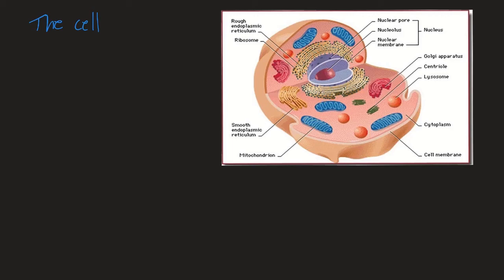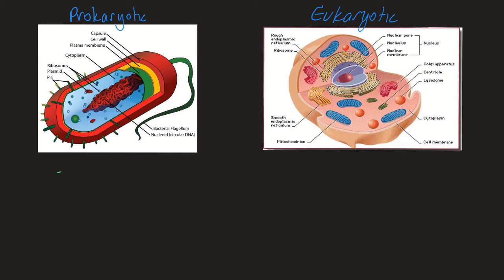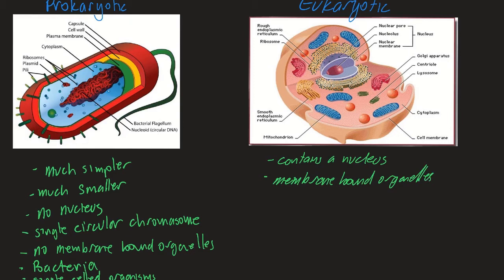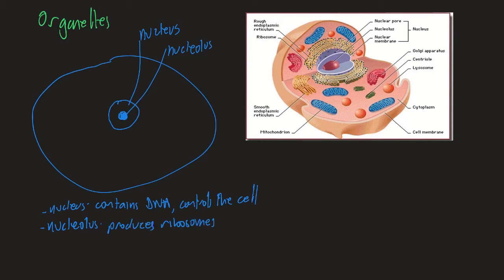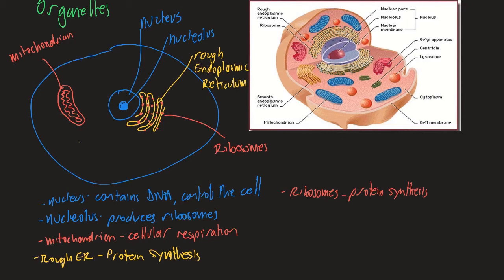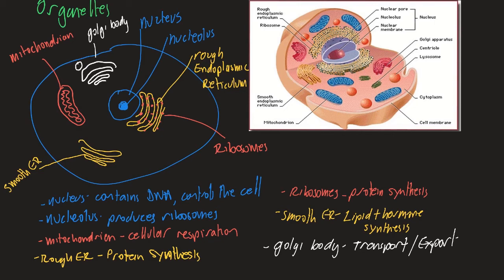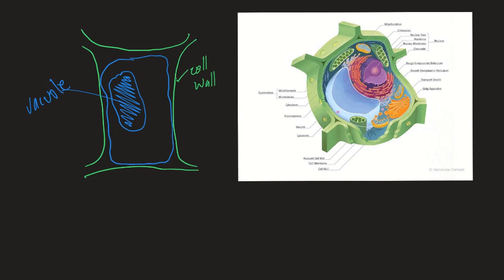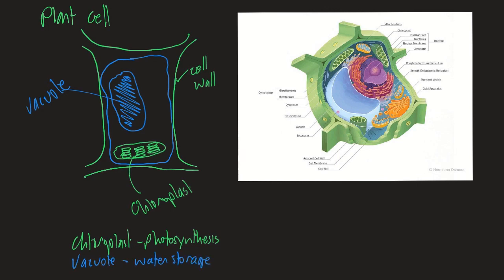Cell structure and function- an introduction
This video briefly describes the structure and function of the prokaryotic and eukaryotic cell.